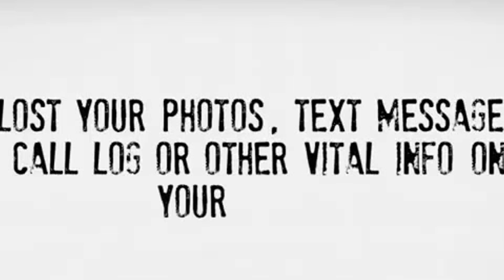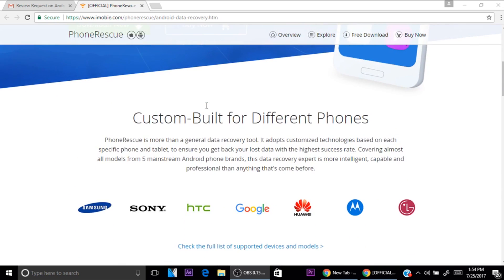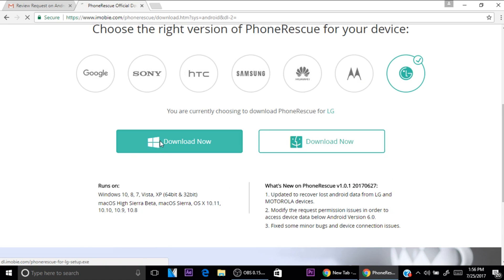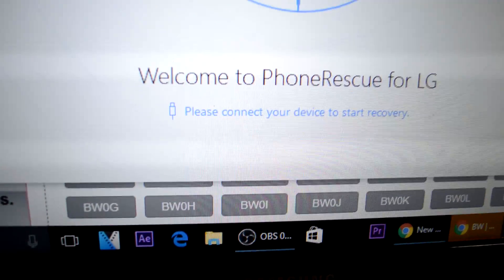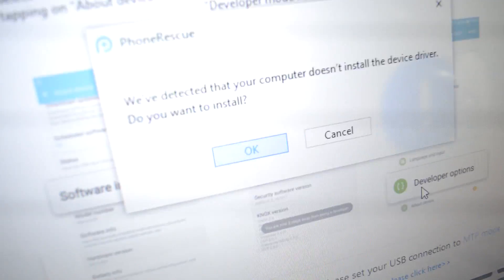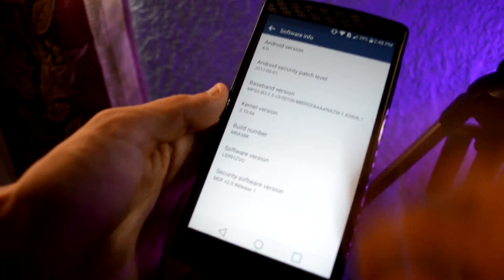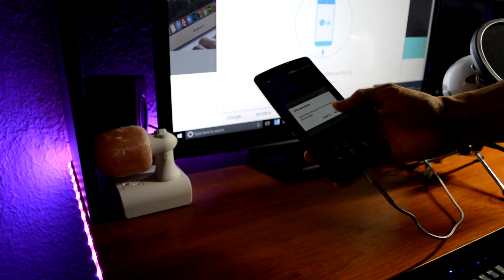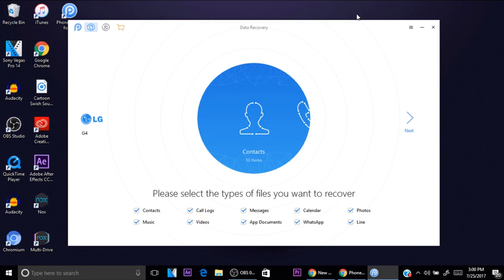How to Recover Lost/Deleted Data on Any Android/iphone - imobie Phone Rescue Review!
Photography Instagram: androidtech_photography